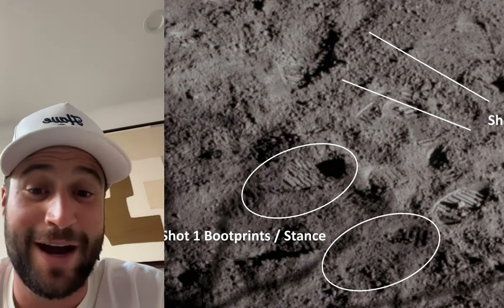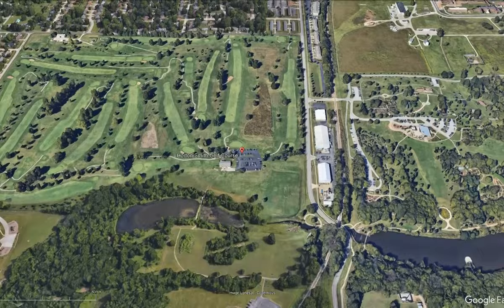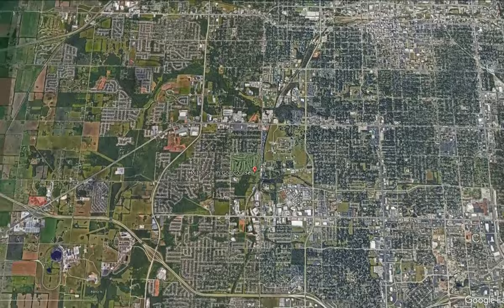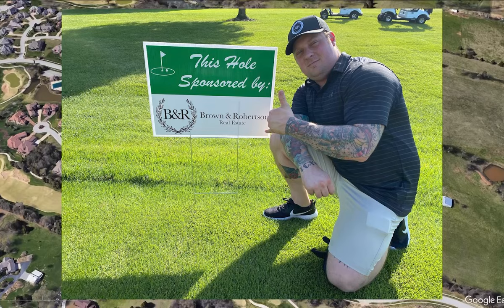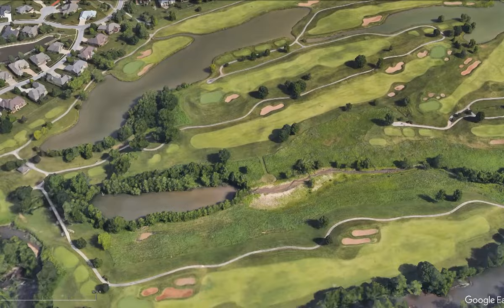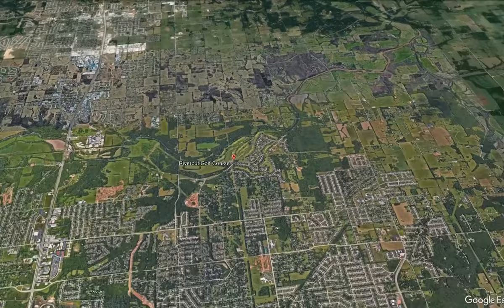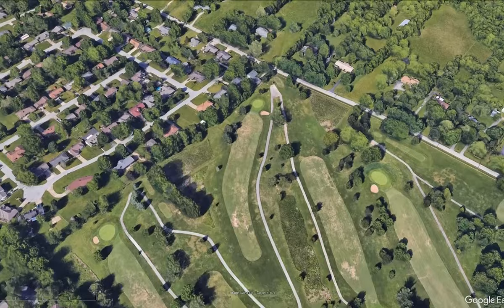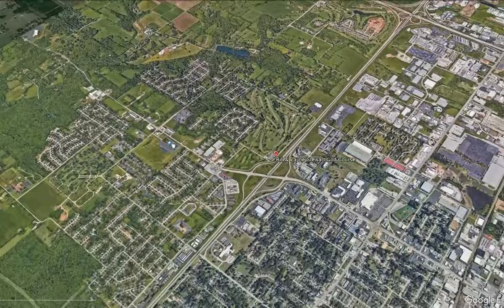Top Public Golf Courses in Springfield, Missouri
Springfield, Missouri, offers several public golf courses that you can play. Here are some notable options:

1. Bill & Payne Stewart Golf Course: Located in Springfield, this public course honors the legacy of golf legend Payne Stewart. It features an 18-hole layout and is known for its well-maintained conditions.

2. Rivercut Golf Course: A public course in Springfield, Rivercut is known for its challenging design and beautiful scenery along the James River.

3. Millwood Golf and Racquet Club: Situated in Springfield, Millwood is a public course with an 18-hole layout and is recognized for its friendly atmosphere.

4. Horton Smith Golf Course: Another public course in Springfield, Horton Smith is known for its affordability and enjoyable play.